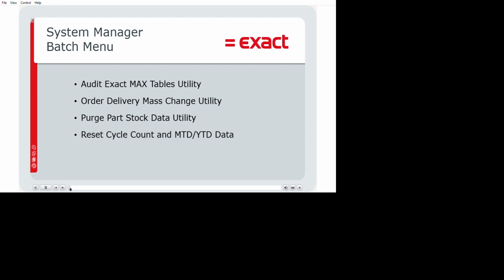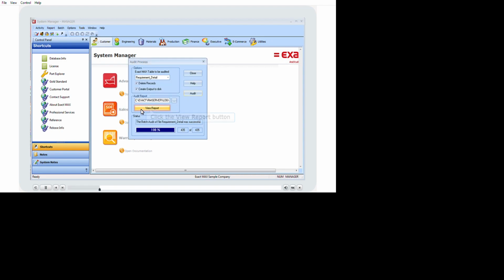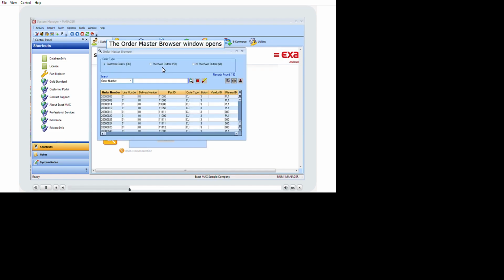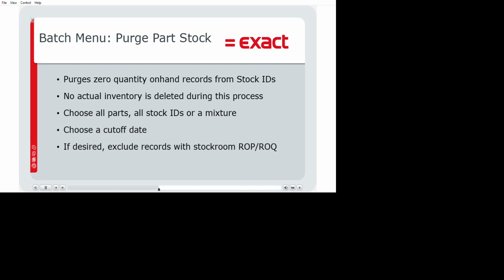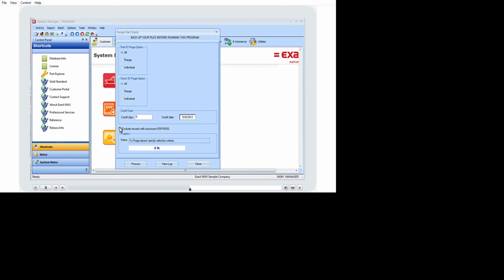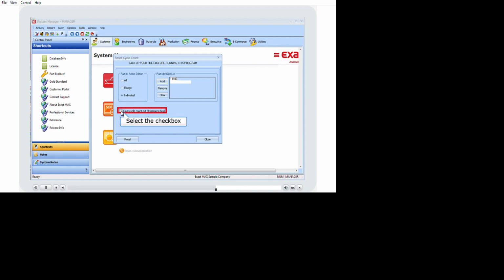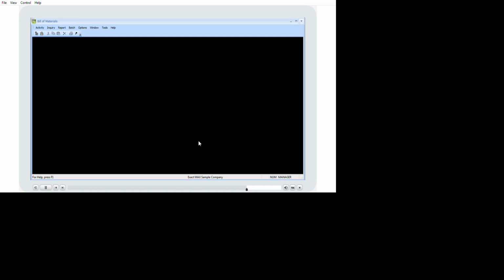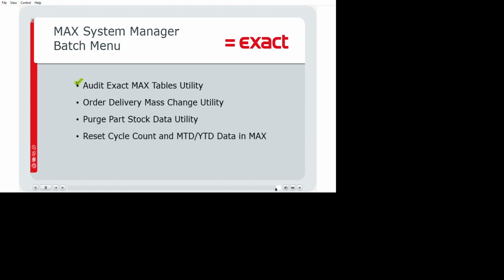System Master Batch Menu